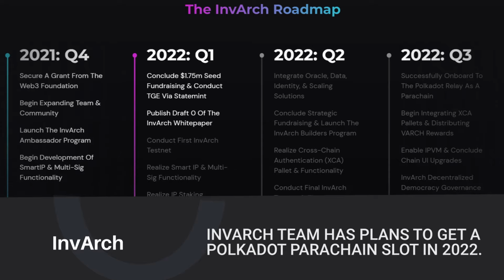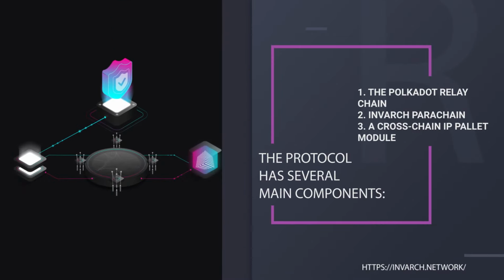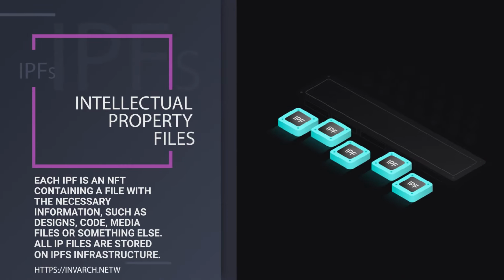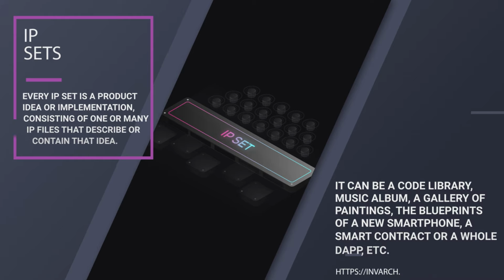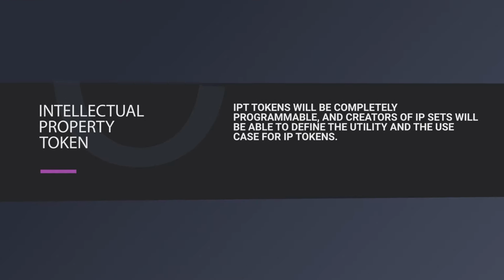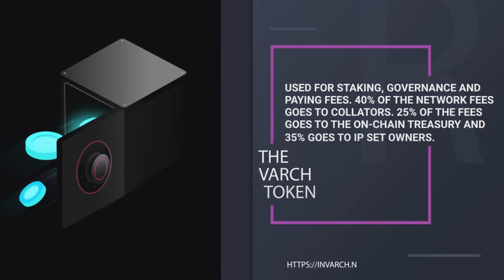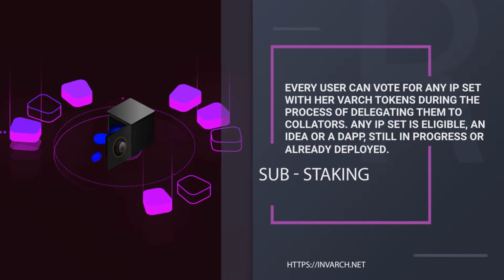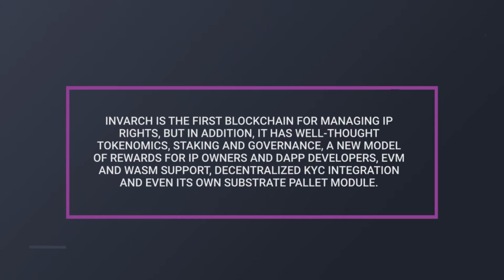What is InvArch Network and how does it work? | Polkadot | Kusama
Hello everyone, I am Artur and today we’re going to talk about InvArch  , a project that has a chance to become the standard for decentralized development and managing intellectual property.

It lays the foundation for many commercial use cases, such as commercial libraries for blockchain development, paid multimedia on the blockchain, and most excitingly, the new ways to collaborate on decentralized projects. Also, it features IPS taking, rewards for IP creators and app developers and many more.